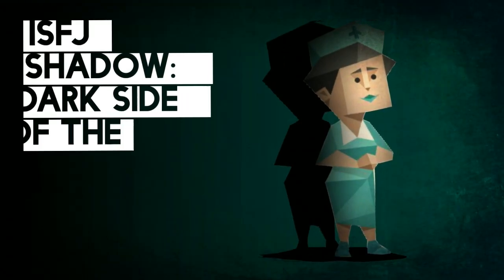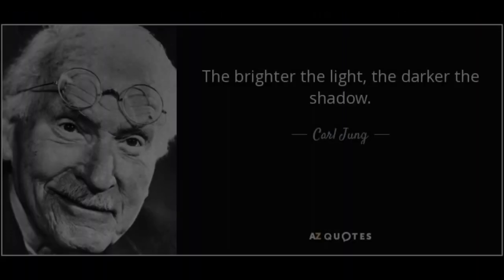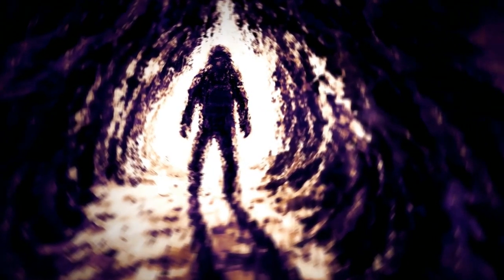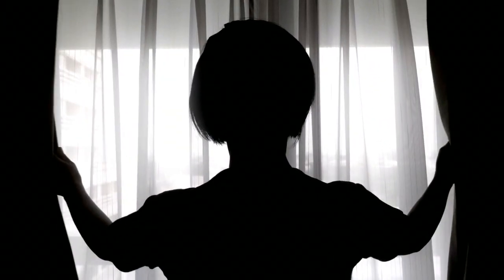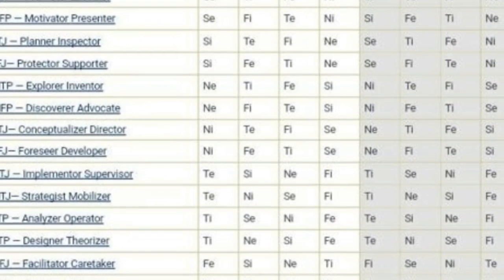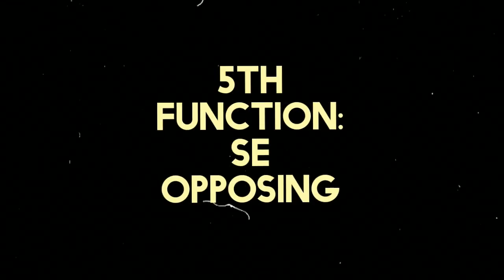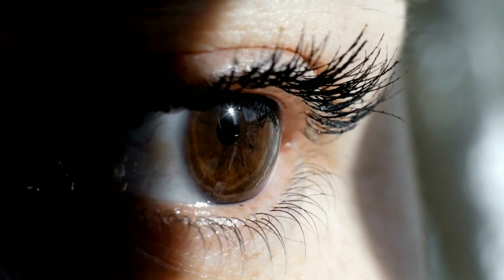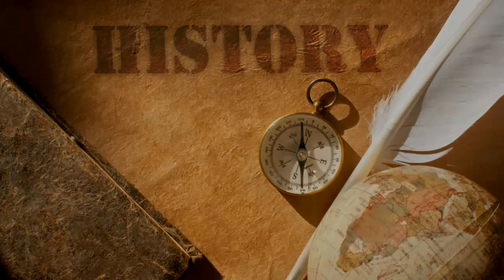ISFJ Shadow: The Dark Side of ISFJ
Each person has a shadow type composed of all the functions they ignore or don't consciously utilize. In the case of ISFJ, those functions are extroverted sensing, introverted feeling, extroverted thinking, and introverted intuition. With each MBTI type, the shadow functions manifest as projections of negative qualities and perceptions we try to pin on others and fail to recognize as part of ourselves. Here is a look at each of the ISFJ shadow functions.